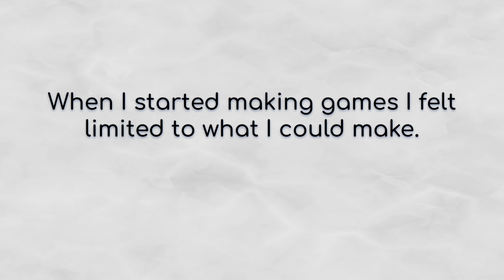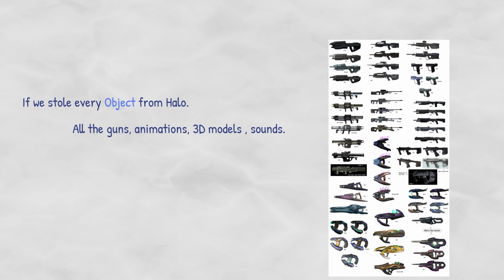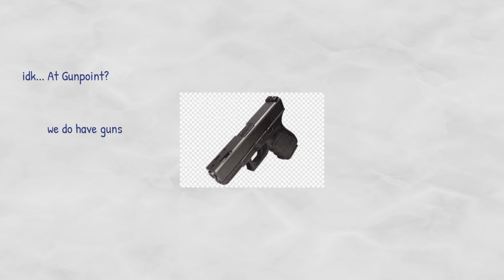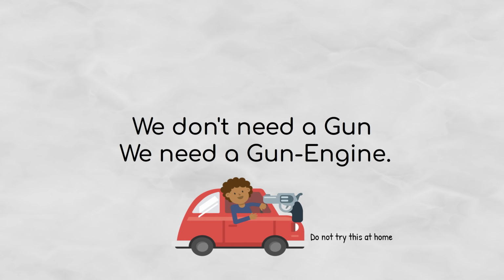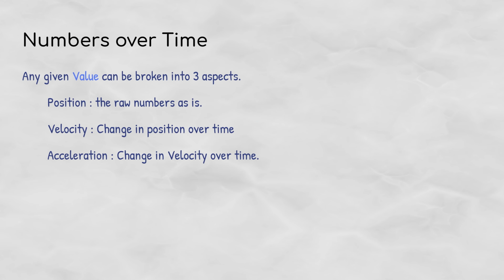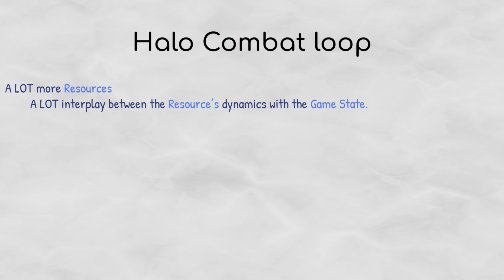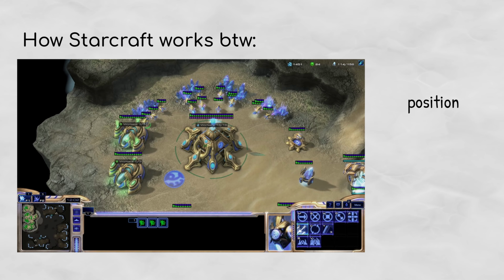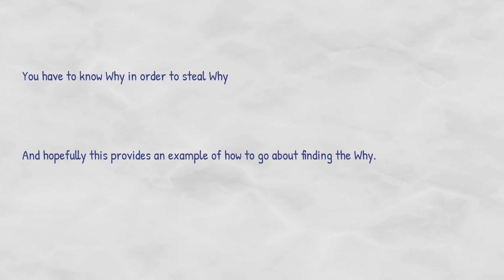Stealing the Fun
Part of Society of Play "(tiny) Big Talks" series.

Storm Hughes teaches us how to pull off the ultimate game development heist.